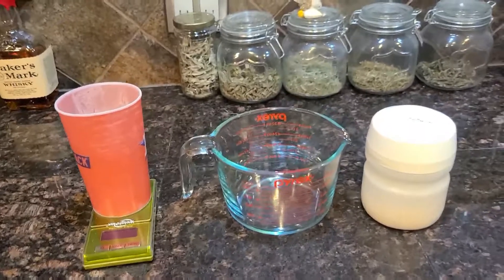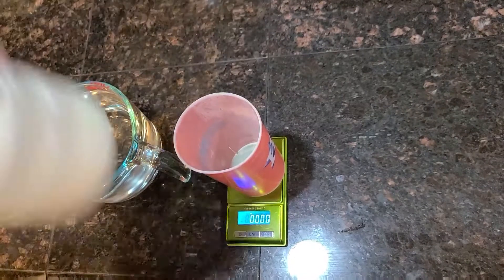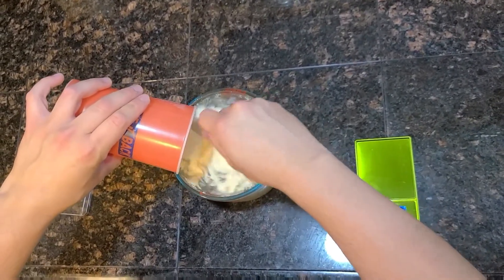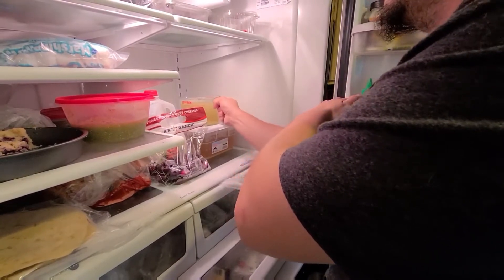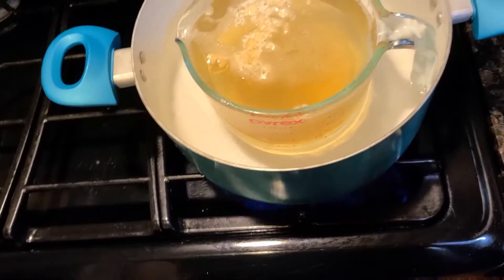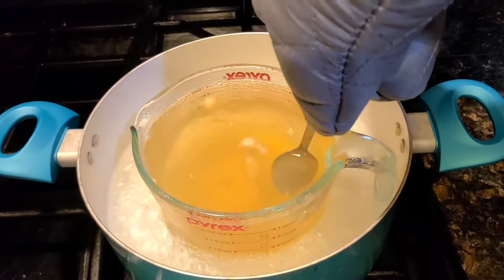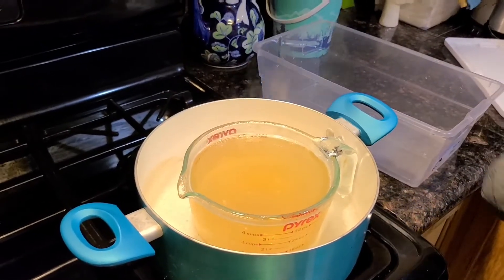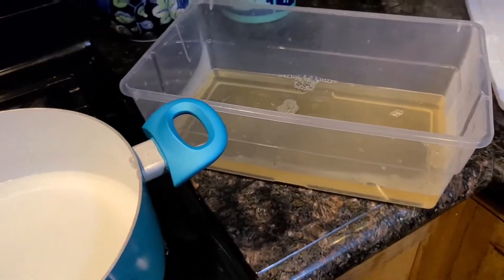How to make your own ballistics gel and how not to test it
I will teach you how to make your own cheap ballistics gel at home. If you want to test this gel I made please do it from much further away, I should have gone back at least 25 yards for all of these calibers but I was too excited. Enjoy